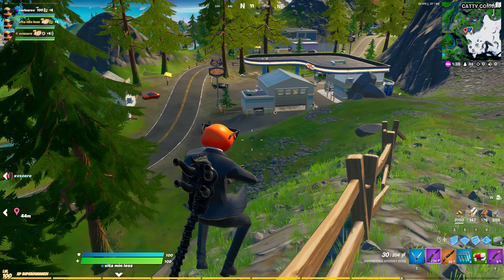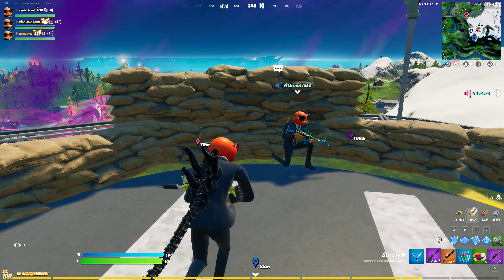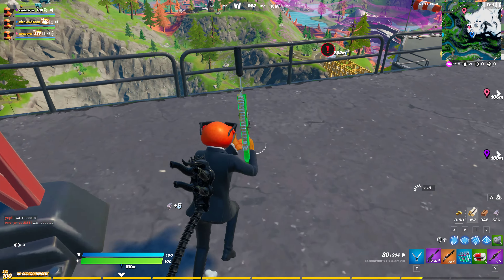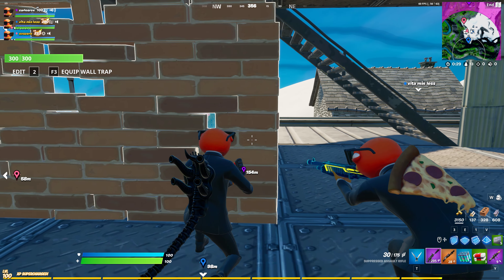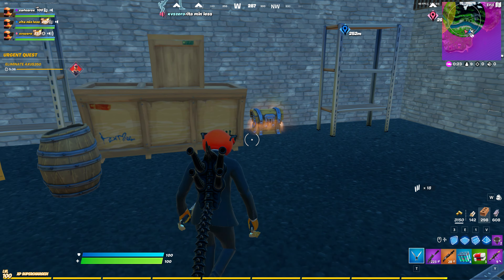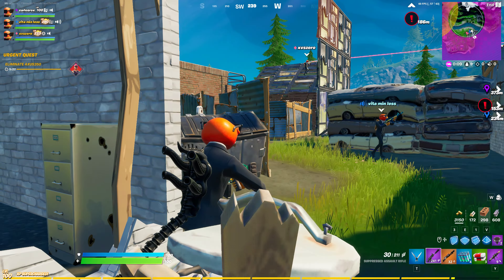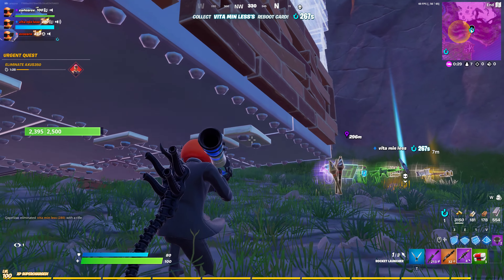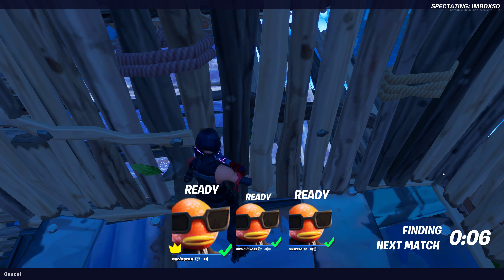3 Agent Fish get F'ed, Wack High Ground Loss